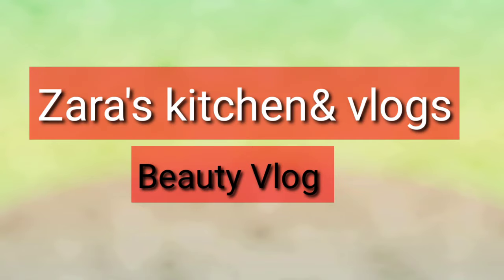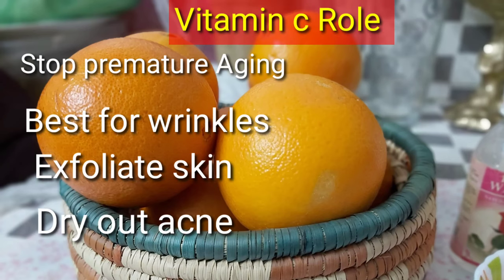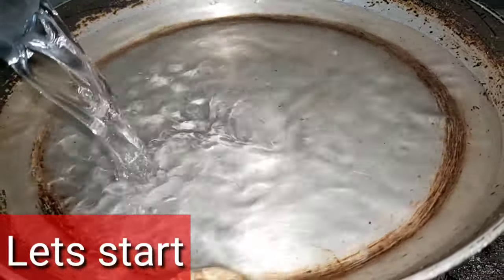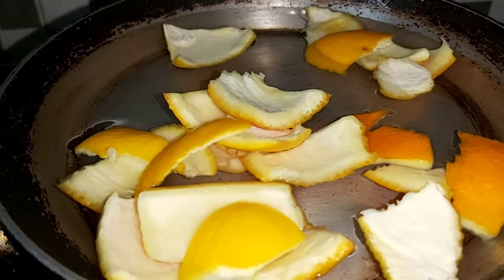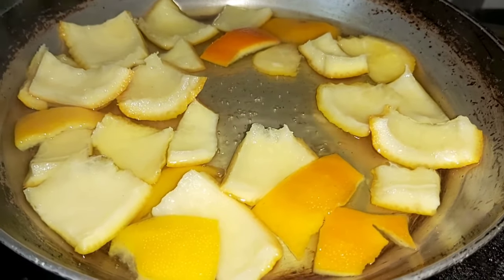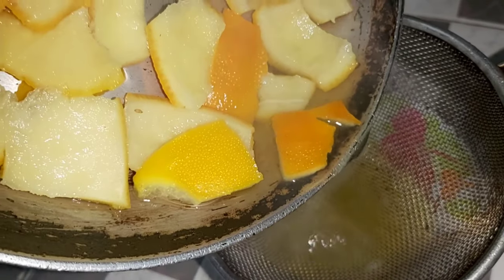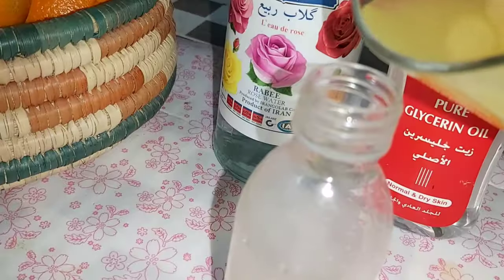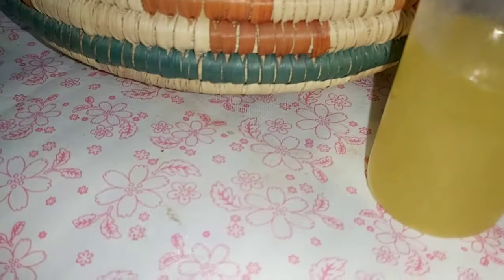Beauty Vlog/Vitamin C Toner Remedy/Oily Skin/Homemade/Orange Toner/Acne prone skin care#diy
Today i am going to share with you vitamin c toner remedy.